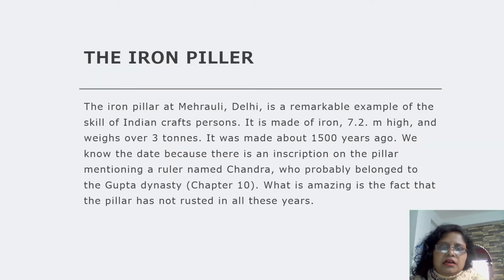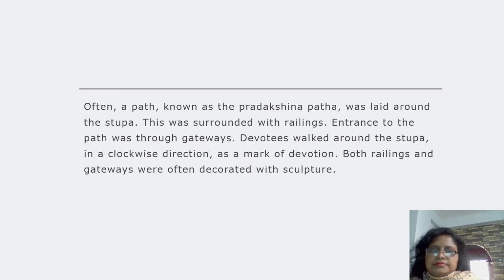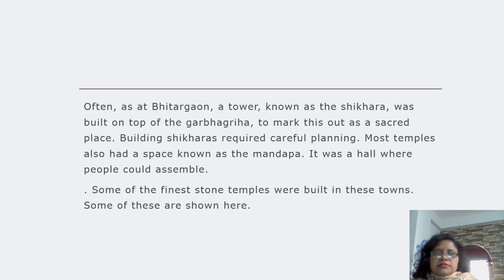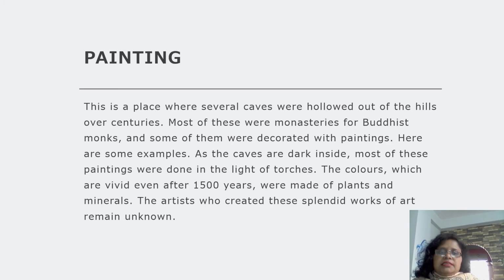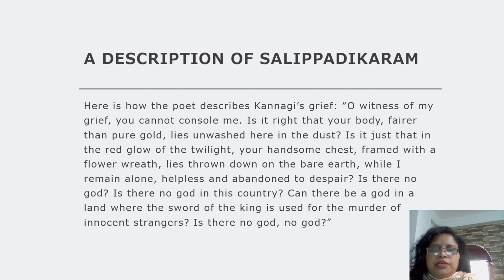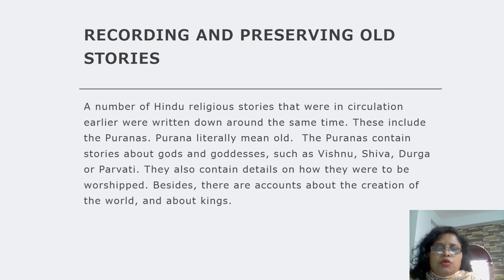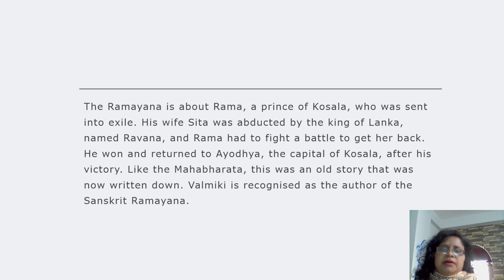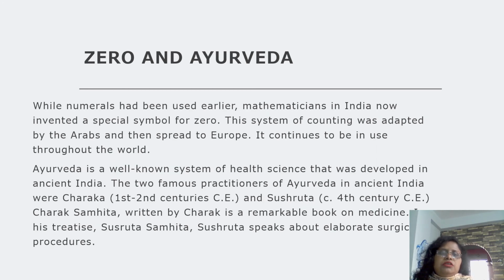innovative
we are innovative